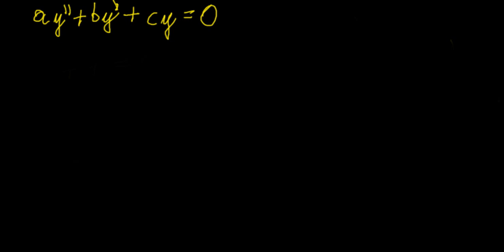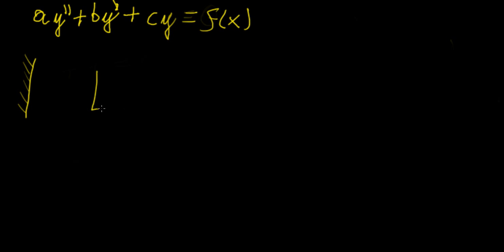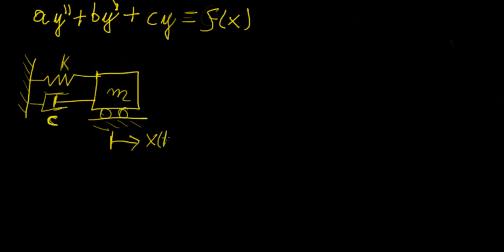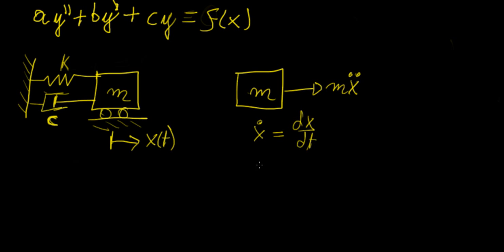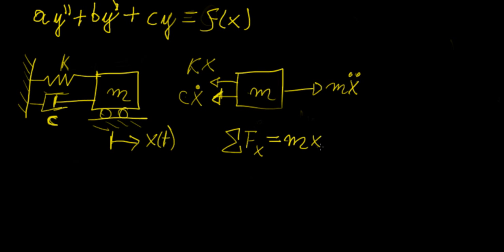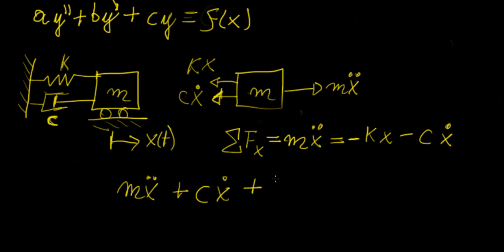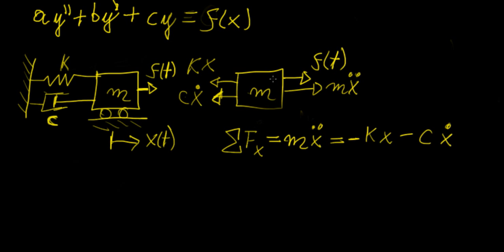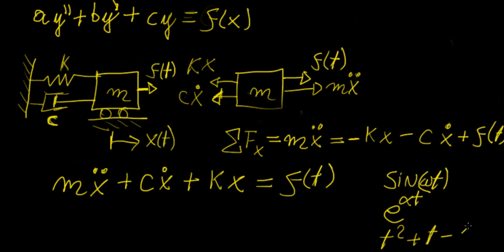2nd order nonhomogeneous ODEs motivation | Differential Equations | LetThereBeMath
This video explains how nonhomogeneous ODEs of the form ay’’ + by’ + cy = f(t) with constant coefficients can be derived from physical systems and what they represent.